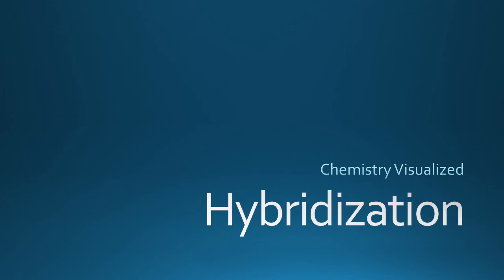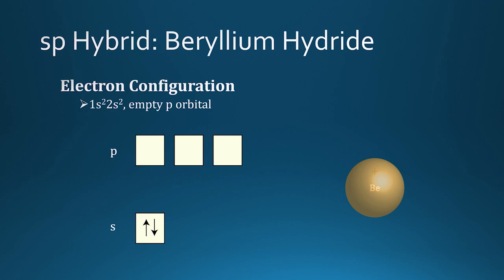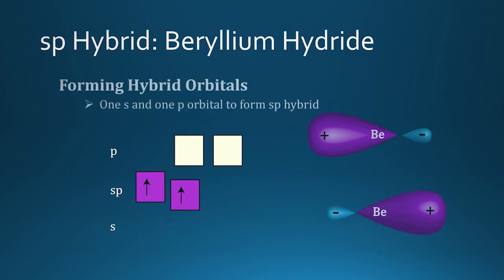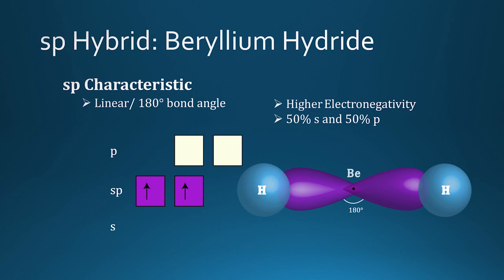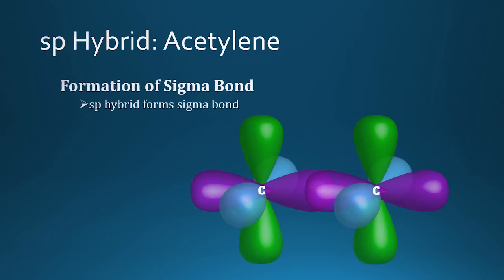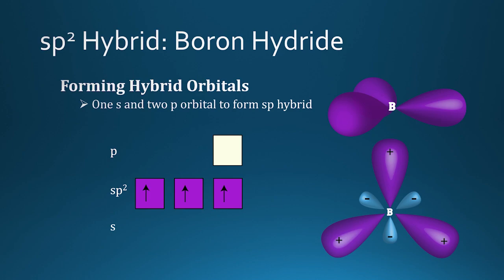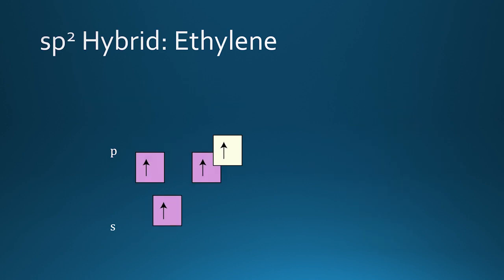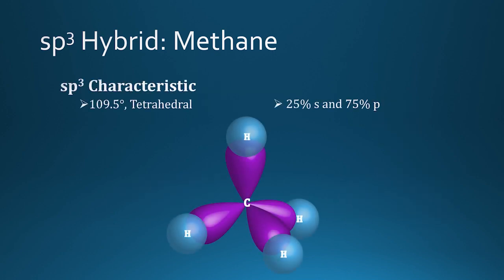Hybridization of Orbitals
This video explains the basic hybridization concept of s and p orbitals. Simple molecules such as hydrocarbons or hydride are used to describe the hybridization of orbitals. By various orbital overlap, sigma bonds and pi bonds are explained.

“Chapter 1: Structure and Bonding.” Organic Chemistry, by Leroy G. Wade, 9th ed., Prentice-Hall, 2017, pp. 1–44.